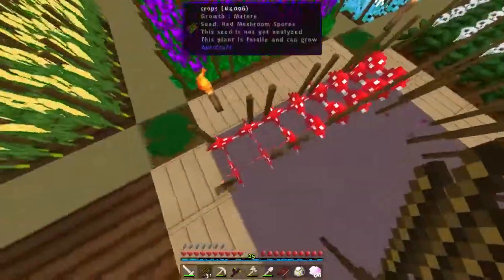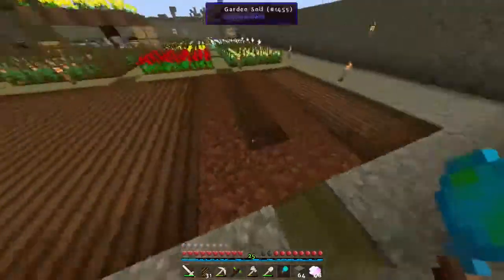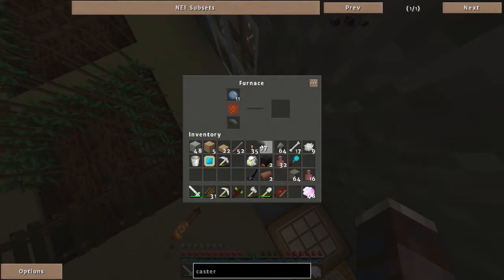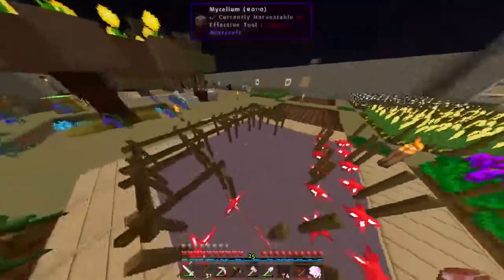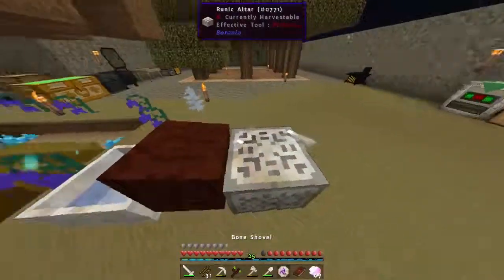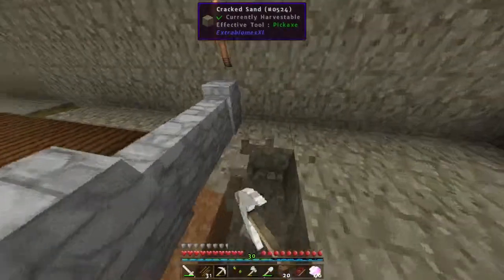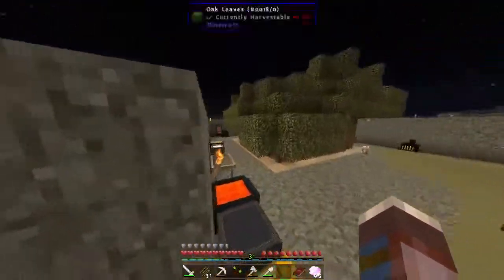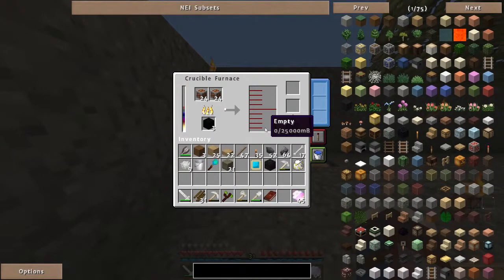Minecraft: FTB Regrowth (Modded Minecraft) | E11 | Ore Processing, Runes & Chickens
Welcome to another modpack on the FTB Launcher! This time around we have to bring nature back to earth, as it is a wasteland! Regrowth is an interesting modpack with HQM and heavily tweaked recipes. Vanilla minecraft is NOTHING compared to this.